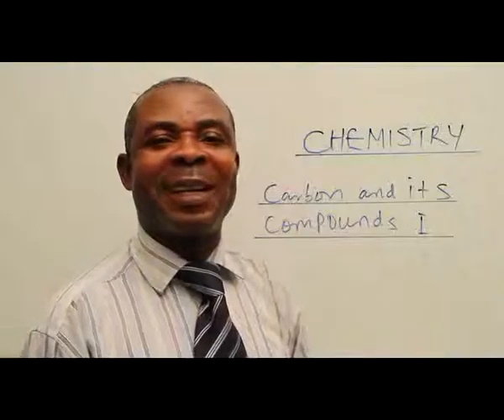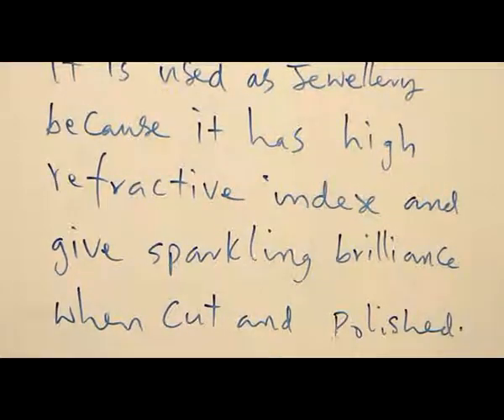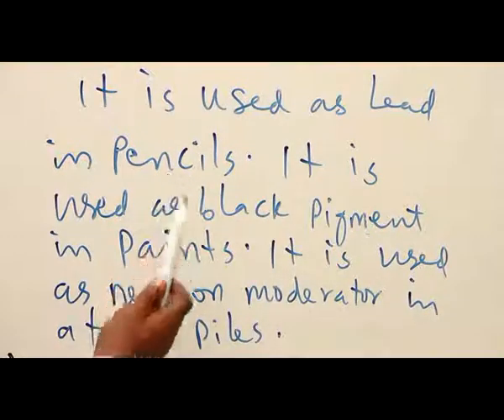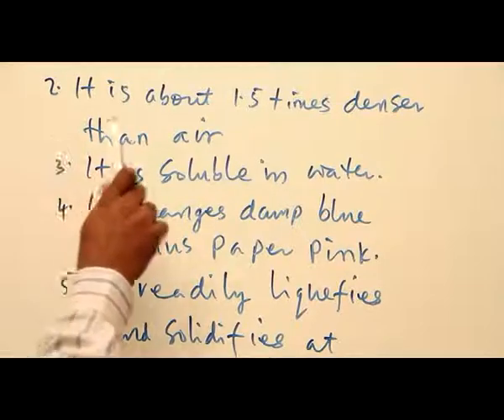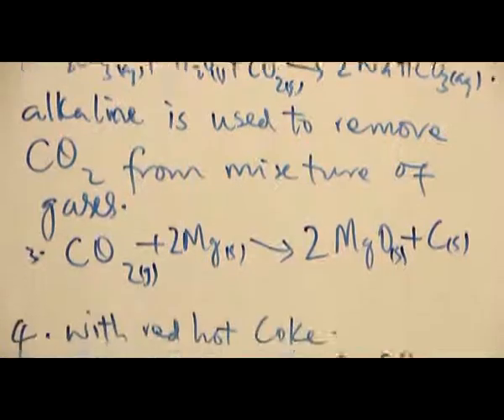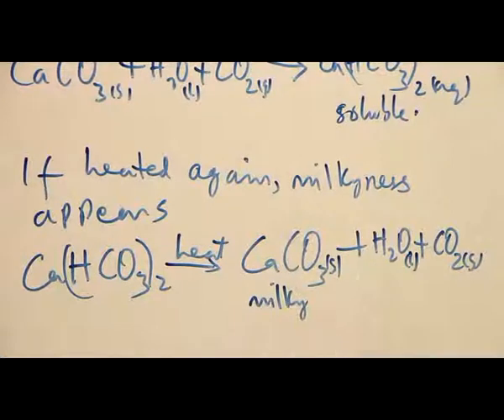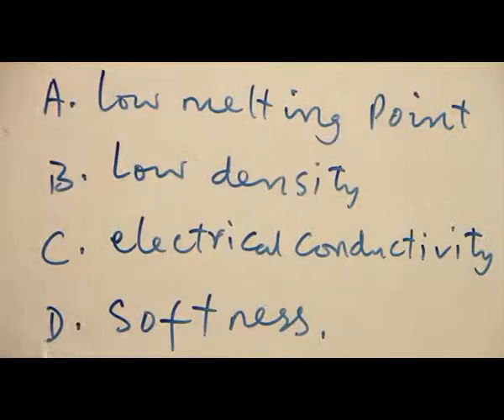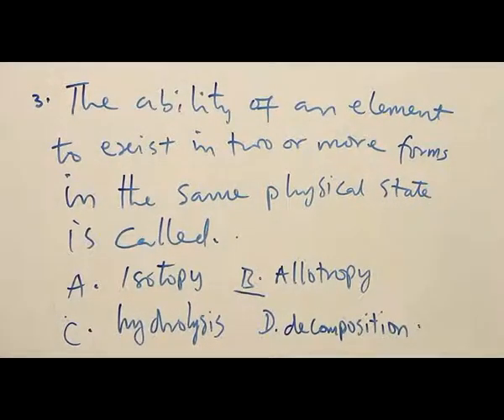CARBON AND ITS COMPOUNDS I